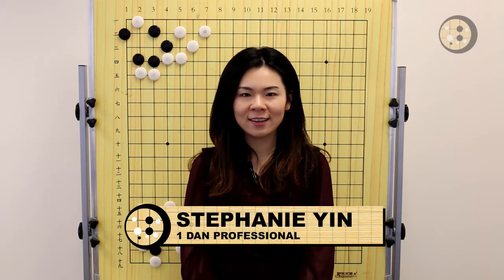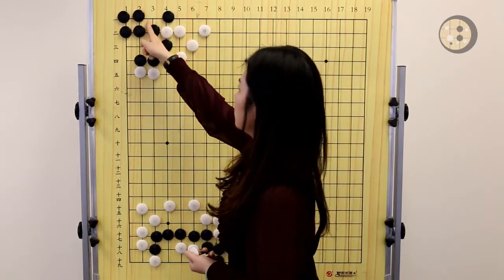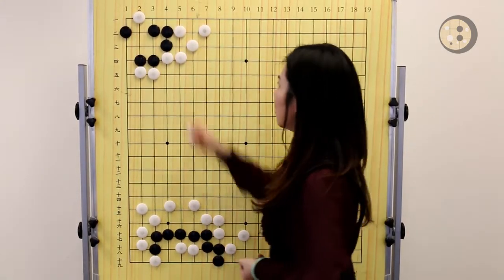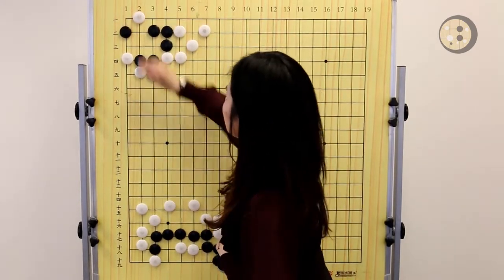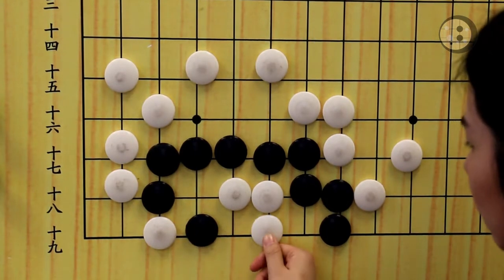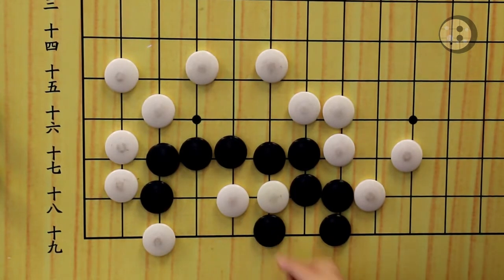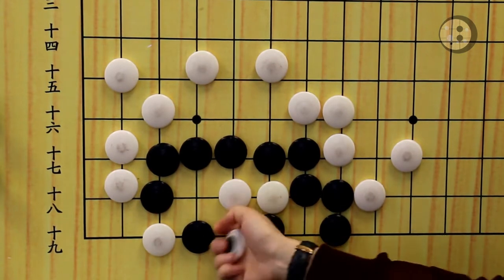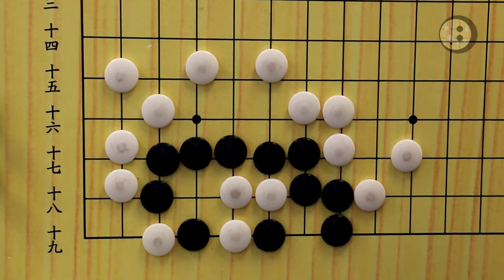Life & Death: 9-1 Kyu - July 5, 2018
1-Dan Professional player Stephanie Yin and the New York Institute of Go presents the NYIG_Go's Life & Death Series.

This video demonstrates 2 problems for 9-1 kyu players.